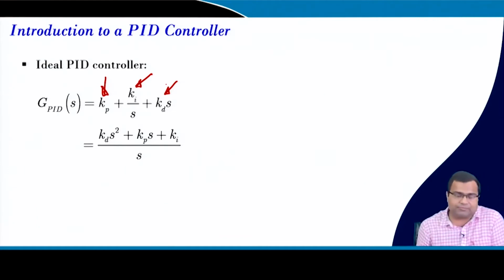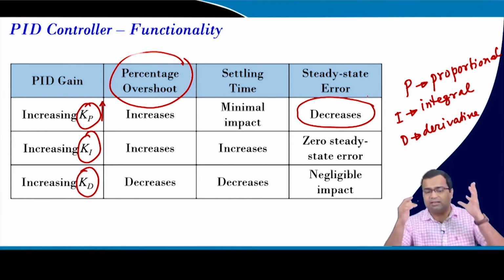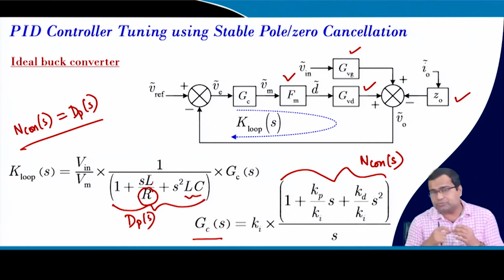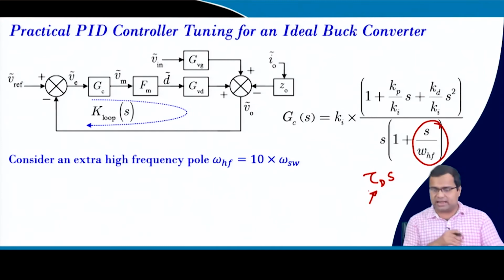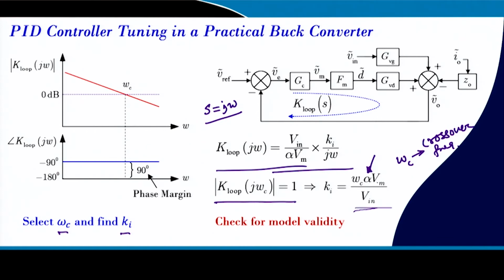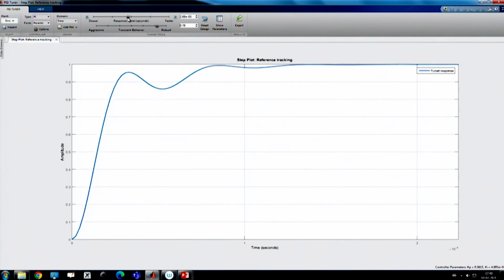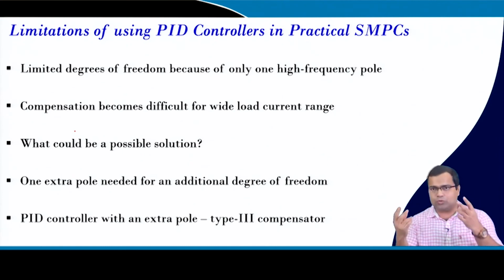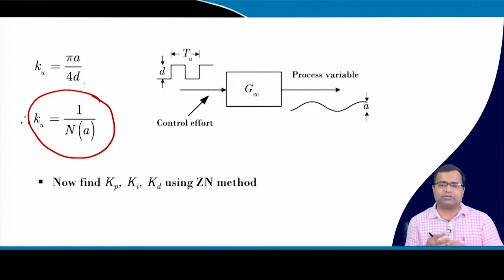Lecture 34 : PID Control Design and Tuning under VMC with MATLAB Case Studies